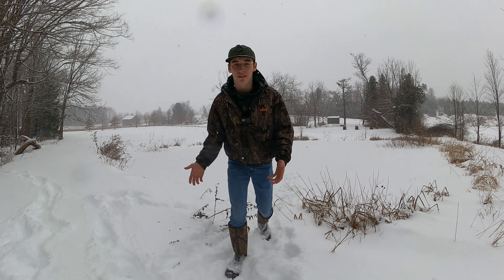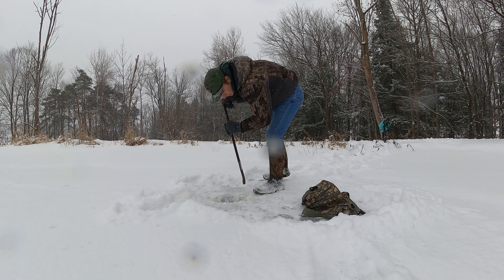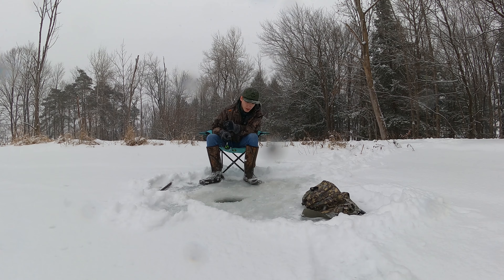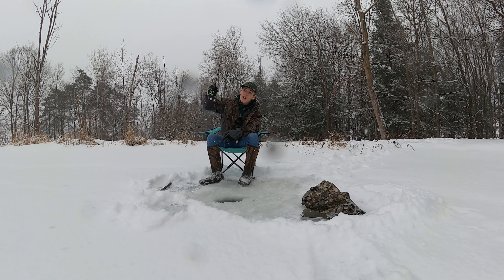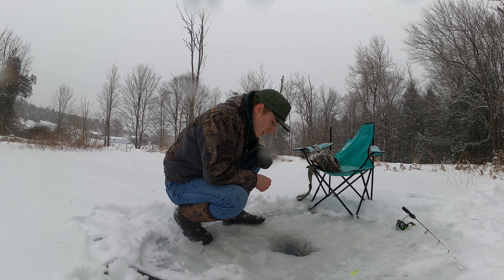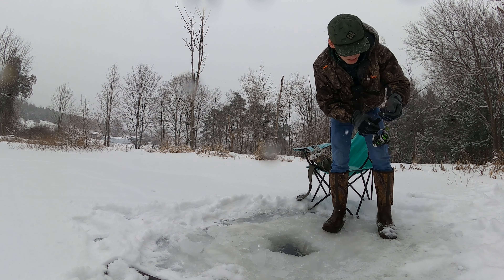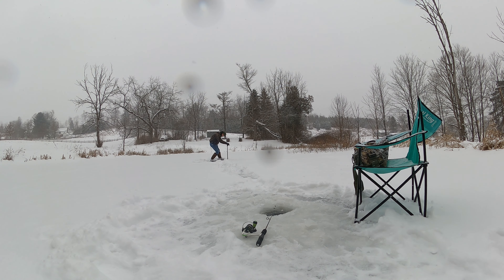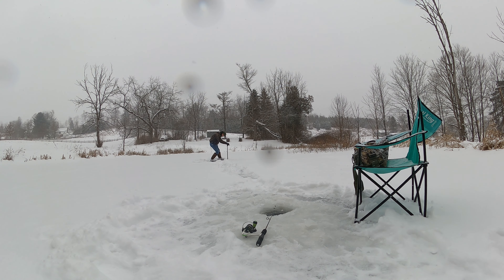Pennsylvania Ice Fishing! I THOUGHT I WAS GOING IN!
Facebook Group- IAN G FISHING YT
Fishbrain- IANGFISHING2